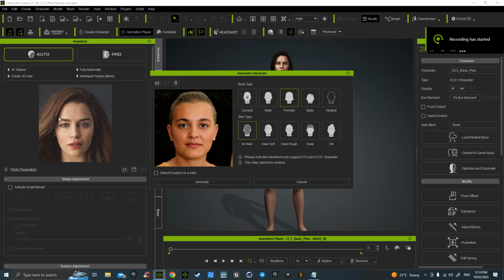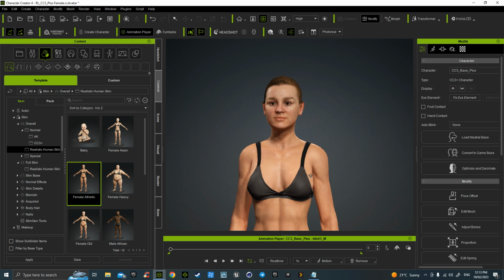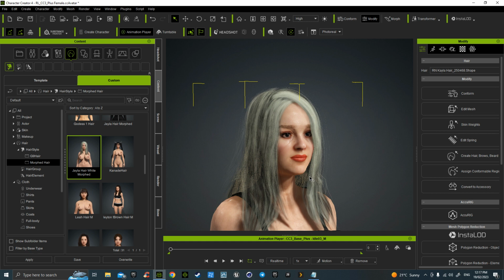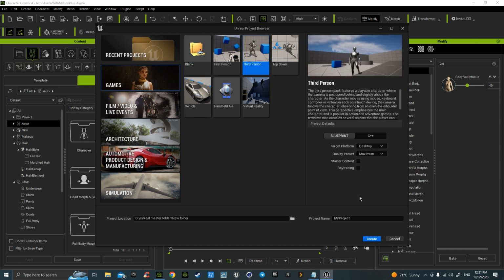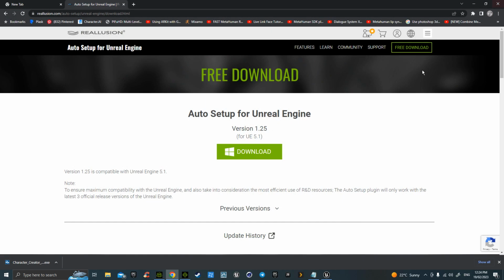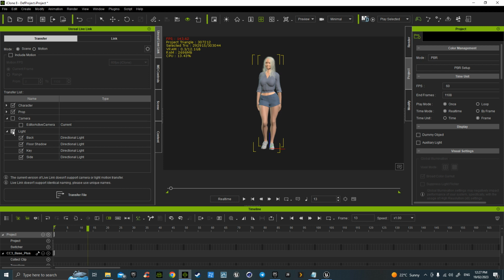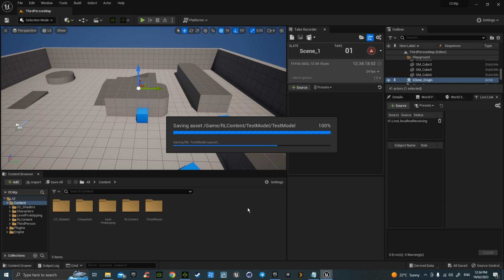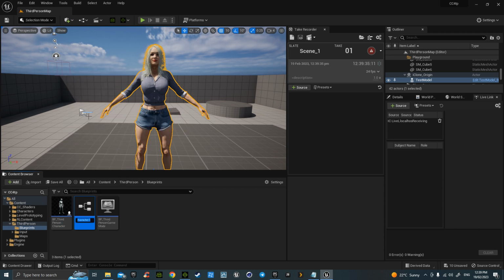Picture to 3D Avatar to Unreal Engine 5.1 - Main Avatar - Character Creator 4.1 Headshot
From a PHOTO to a Character into CC4, add make up, clothes, then import thru Icone8, add animations, transfer to Unreal Engine 5.1 as main Avatar

IclonezAlive Part 1
Photo/to CC4/ UE5.1 Avatar

IclonezAlive Part 2
Change Idle and walk to sexy females walk

And let me know any DAZ to Iclone and UNREAL 5 issues I can help with

Thanks

dazstudio.au
daz3d.au
dazmoviestudio.au